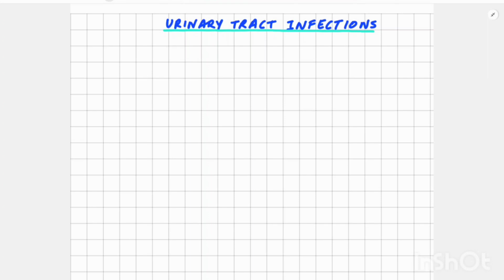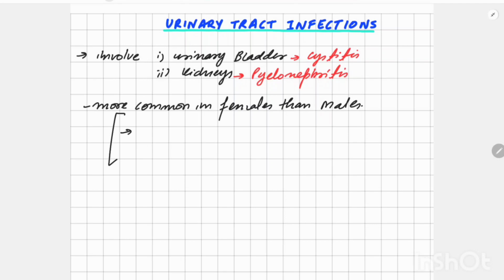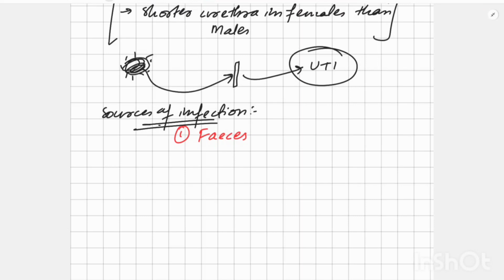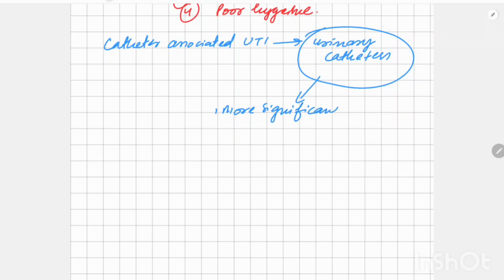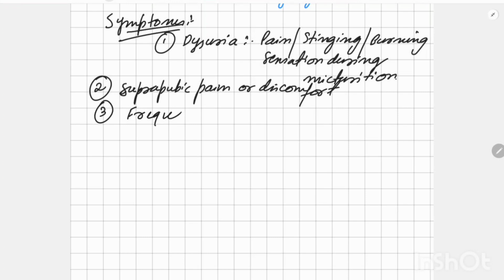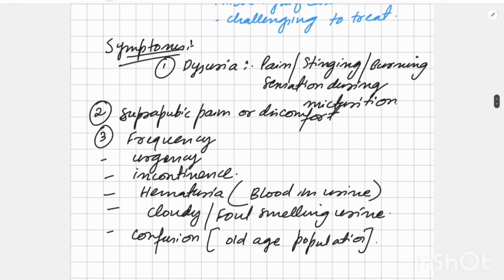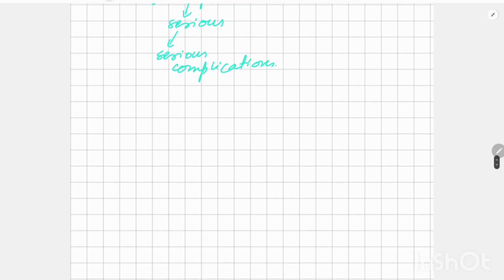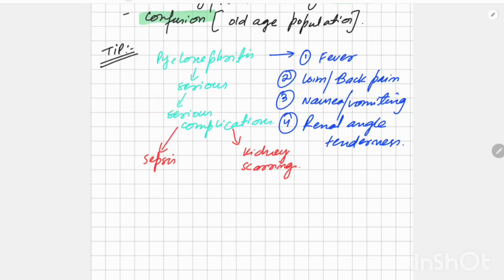urinary tract infection part_1 | urinary tract infection medicine | Med Minds